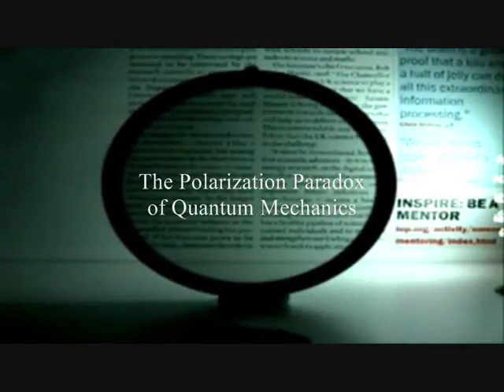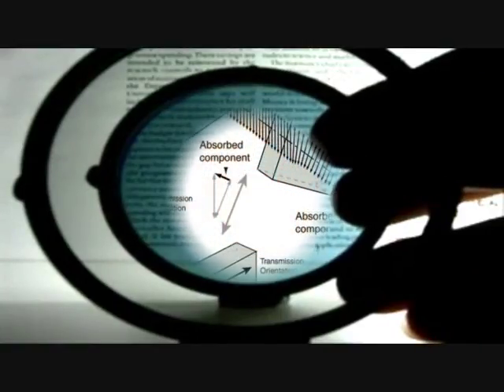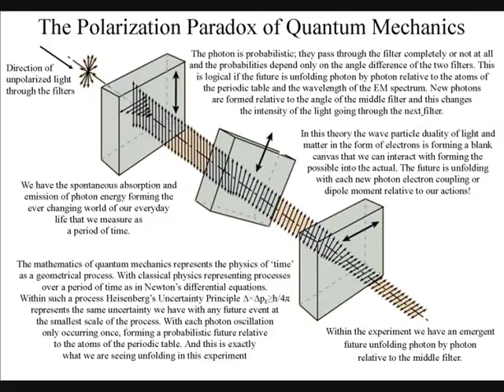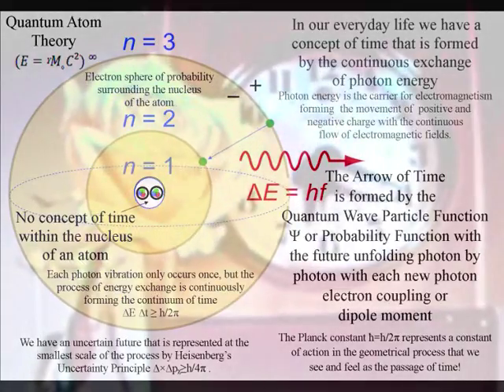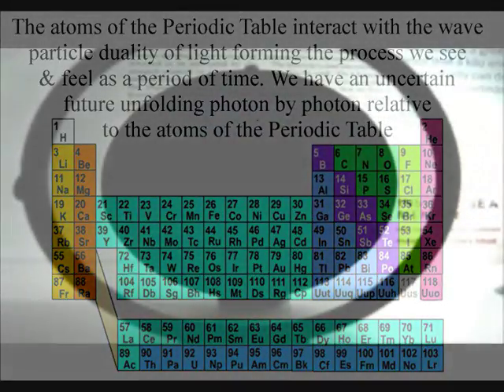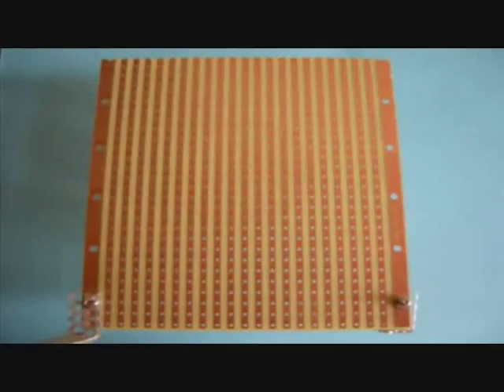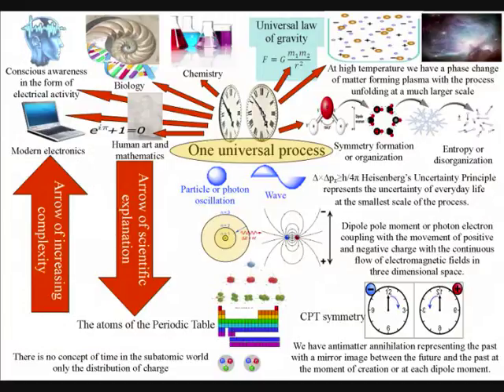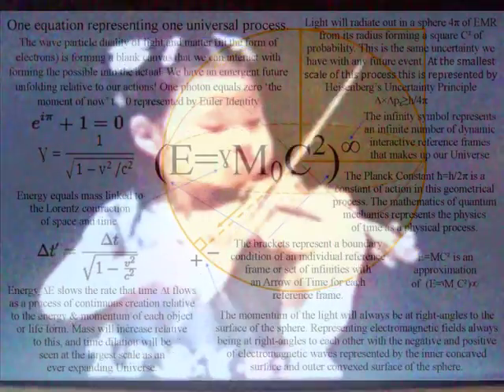The Polarization Paradox with visible light and microwaves Quantum Mechanics Explained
In this experiment using polarizing filters we see a phenomenon that cannot be adequately explained by classical physics. This is a dramatic example of the measurement changing what is being measured. Some people say this is the 'observer effect' and is linked in some way to consciousness. But it is not because we can repeat the experiment with microwaves that are not even visible to the observer. These experiments is similar to the Quantum Venn diagram Paradox